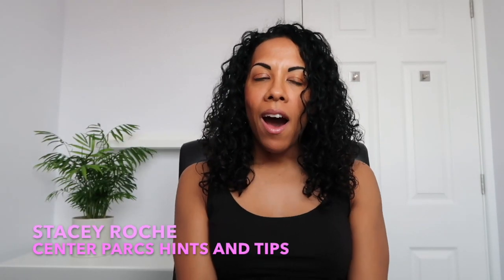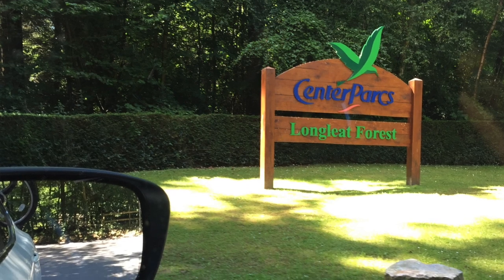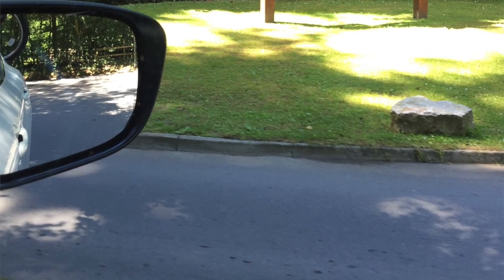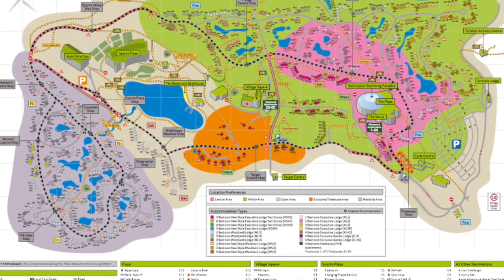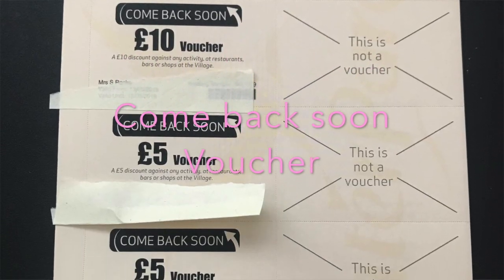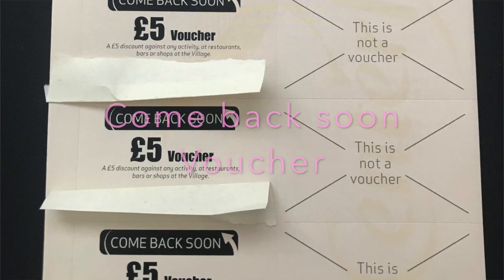WHAT TO PACK FOR CENTER PARCS & HINTS AND TIPS FOR THE PARC CENTER PARCS HINTS, TIPS AND HACKS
Hi Everyone
This week I wanted to do a hints, tips and hacks on Center Parcs.
Things that I have learnt along the way while holidaying at Center Parcs.
P.s I completely forgot to say 2 more tips
1. Backpack so easy to put your swimming bits in and if your cycling around the park you need hand free
2. Black bin bags for rubbish

If you have any extra hints and tips please leave a comment I would love to see what idea you all have .

Songs:
• 0:00 Joakim Karud - dizzy

• 2:51 Tonez&Re-C - Kyoto
(Click "More" icon)

• 5:30 Zplit - Tea Walk
(Click "More" icon)

• 8:08 Joakim Karud - Dreams

• 11:18 Light House - tapestry

Facebook staceyrocheyoutube